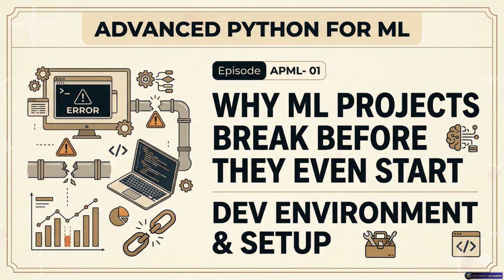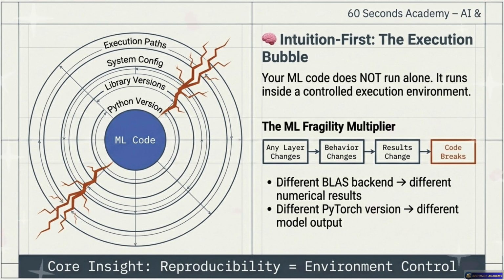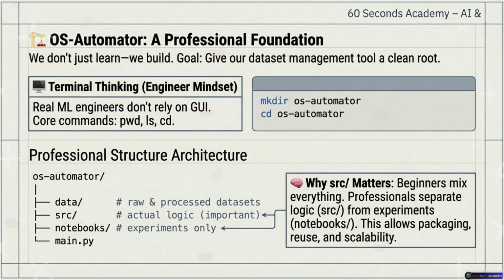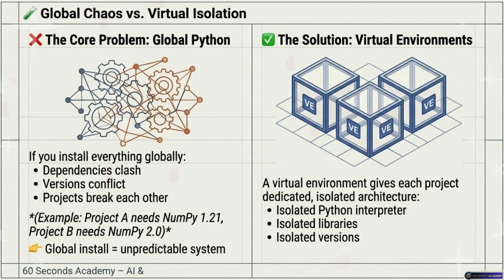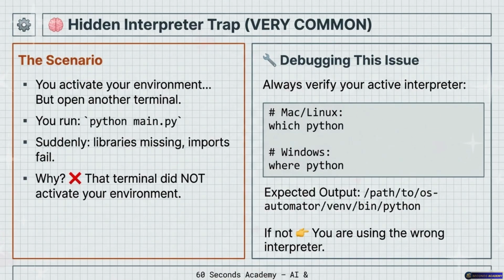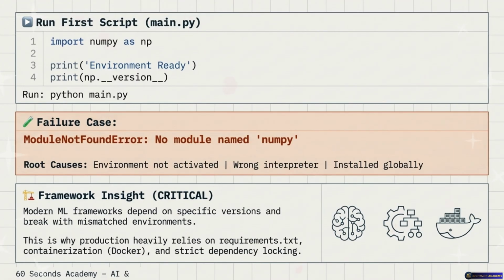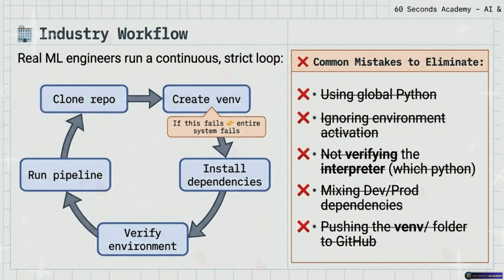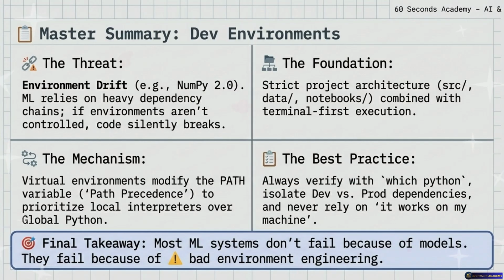APML 01 - Why ML Projects Break Before They Even Start | Dev Environment & Setup | Python for AI- ML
Why ML Projects Break Before They Even Start | Dev Environment & Setup | APML 01

“It works on my machine.”
The most infamous phrase in software engineering – and in ML, it’s a silent career killer.

In this first lecture of our Applied ML Engineering series, we start exactly where real projects fail: before you write a single model. You’ll learn why a simple pip install can break a working project overnight – using the NumPy 2.0 disaster as a real‑world example. Then we build the foundation of a professional ML development environment that guarantees reproducibility, isolation, and control.

What You’ll Learn:

🧨 Environment Drift – why different machines give different results (and how to stop it)

🏗️ Professional project structure – src/ vs notebooks/ and why it matters for packaging & reuse

🔒 Virtual environments – how they work (PATH manipulation, not magic) and why global Python is dangerous

🧪 The hidden interpreter trap – activating an env but running the wrong Python (and how to debug with which python)

📦 Dependency management – requirements.txt vs requirements-dev.txt for production vs development

🛠️ Hands‑on project: OS‑Automator – build a real dataset management tool from day one

❌ Common mistakes – committing venv/, mixing dependencies, ignoring verification

Most ML systems don’t fail because of bad models. They fail because of bad environment engineering. Recruiters and senior engineers look for people who understand reproducibility – not just accuracy. This lecture gives you the first habit of a production‑aware ML engineer.

What You’ll Build Today:

A clean project os-automator/ with src/, data/, notebooks/

An isolated virtual environment

A verified requirements.txt

Your first run of main.py with NumPy

🎯 Perfect for:

ML beginners who’ve hit “ModuleNotFoundError” one too many times

Data scientists moving from notebooks to real projects

Anyone who wants to stop saying “it works on my machine”

Your journey from fragile scripts to reliable systems starts here.